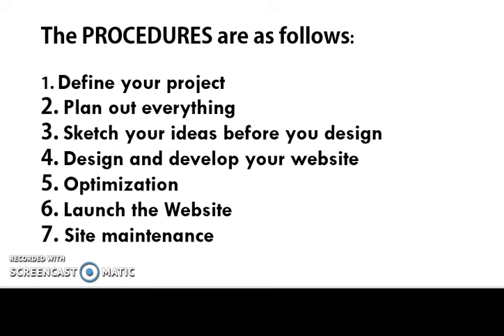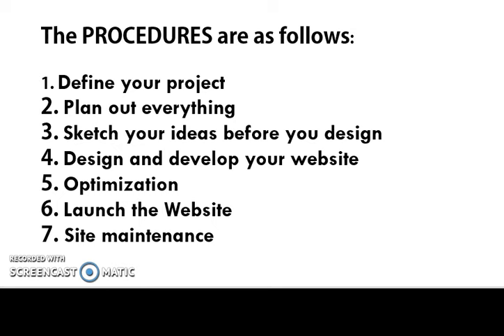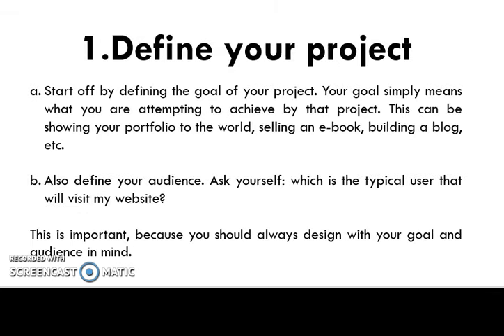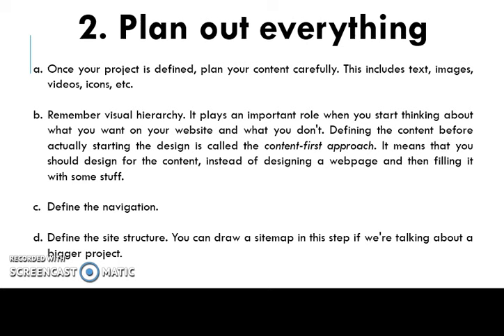Learn Best Techniques/Tricks/Special Steps To Follow When Designing a Website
Here you will learn best magic trick ever and techniques/Tricks/Special procedures to follow when designing a website or embarking on any website project.

The Best way to learn web development and designing is by viewing and watching videos that will teach you the awesome steps . It is always good to learn best magic trick that will equip you for your web designing and development career. This tutorial is like learning best football skills, because as a player if you dont possess or know best soccer tricks you wont be able to shine in the field. I strongly recommend you watch this video till the end because this video is well packaged to teach you steps you need to become a successful web developer.

I know several years you mint have been asking yourself  How Do I Learn Best Techniques/Tricks/Steps to follow designing a website or embarking on a web designing project? this tutorial is here to answer that question for you.

watch it and your questions will be answered.

Isaac Grant